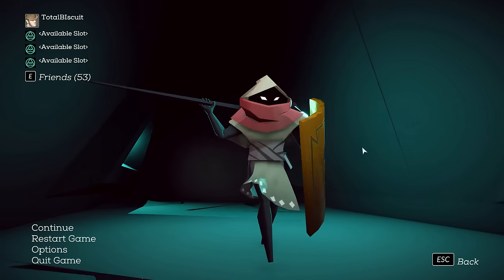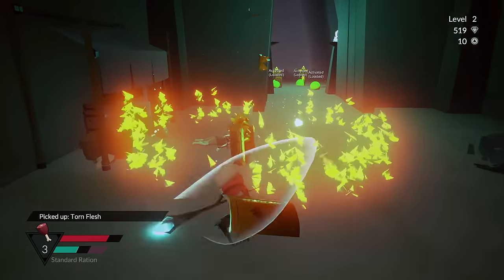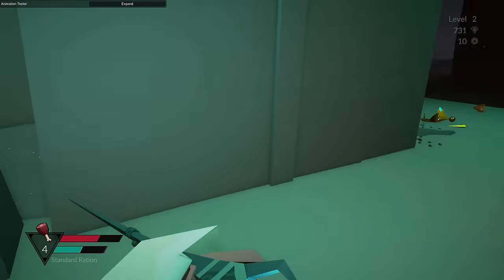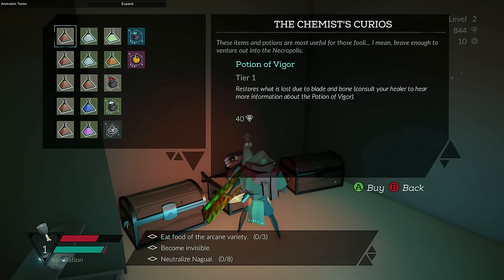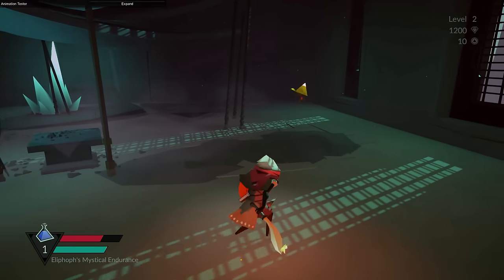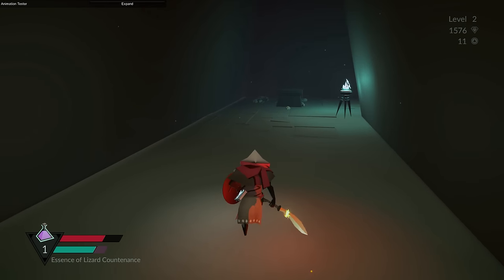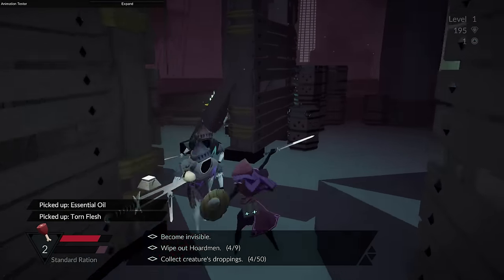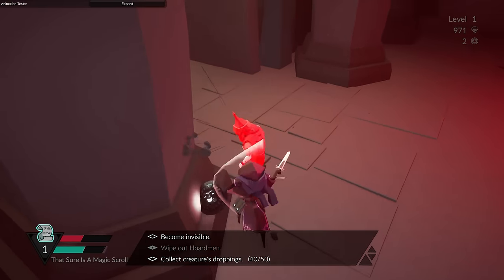WTF Is... - NECROPOLIS: A Diabolical Dungeon Delve ?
TotalBiscuit takes a look at the recently released 3rd person dungeon crawler from Harebrained Schemes.
Review key was supplied by developers free of charge.